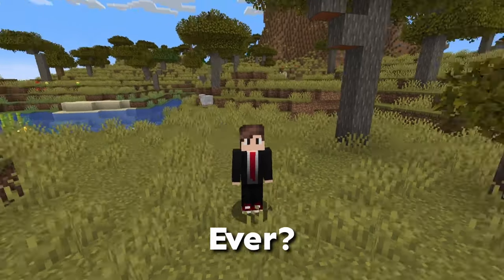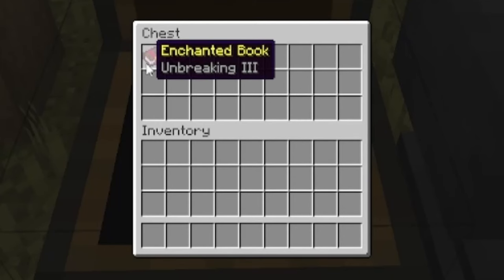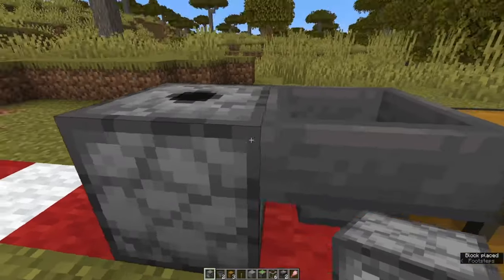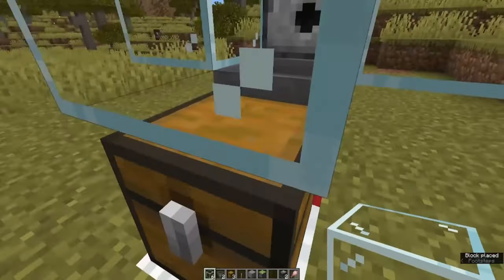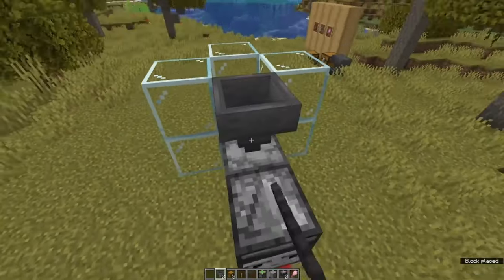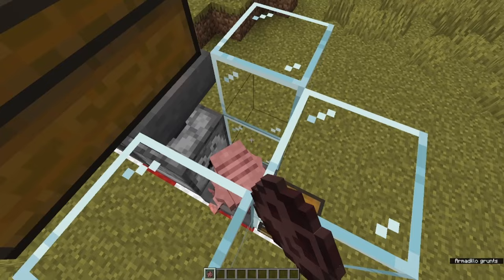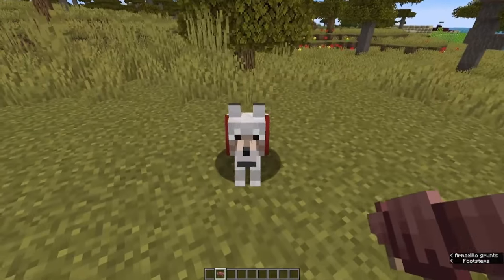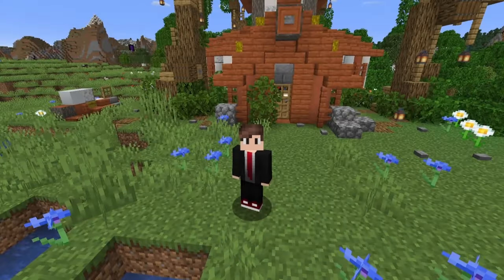Armadillo Scute Farm | Minecraft Tutorial (Most Pointless Farm Ever?!)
Here is an Armadillo Scute Farm! Do you Need this Much Scute? Is It Pointless? You Decide!

Interested in what I use for Gear?:
Amazon Storefront
Monitors (x3)

Software used:
- OBS for Recording and Streaming
-Davnici Reslove for Editing